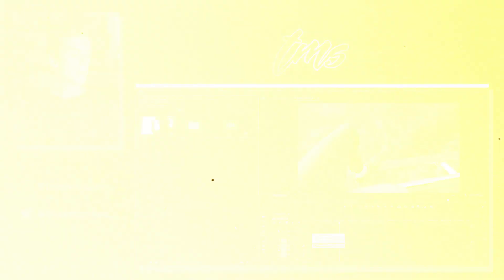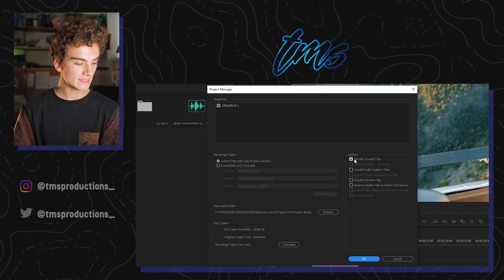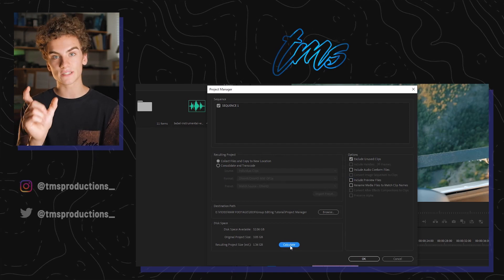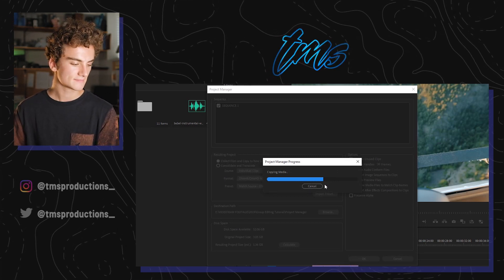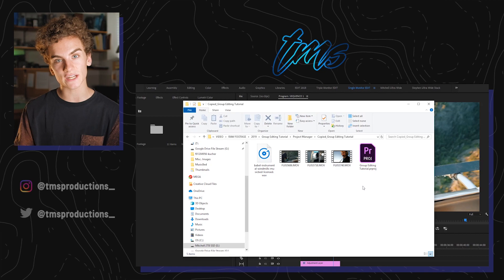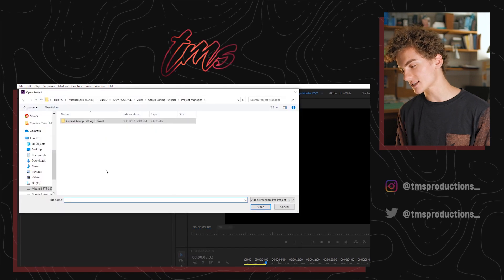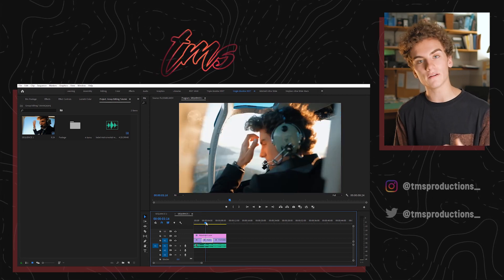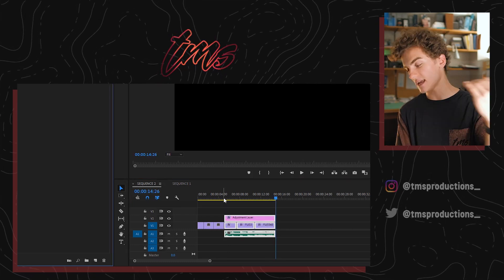How we TEAM EDIT in Premiere Pro | Project Manager Tutorial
What was /52?

Each video had no set theme, just what interested or inspired us that week. Initially, we embarked on this project to challenge ourselves creatively and develop our filmmaking skills. We understand not every video will appeal to our entire audience, but we hope you enjoy what you watch and stick around for more.

Cameras: Fuji X-T2
Mic: Rode VideoMic Pro+
Drone: DJI Mavic Air
Software: Adobe Creative Cloud